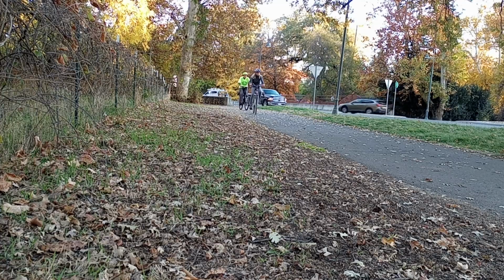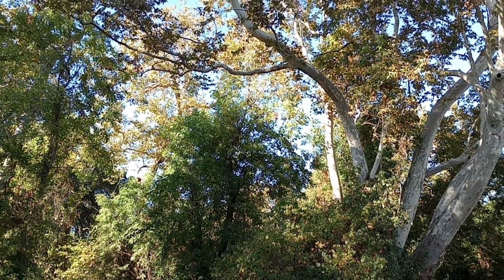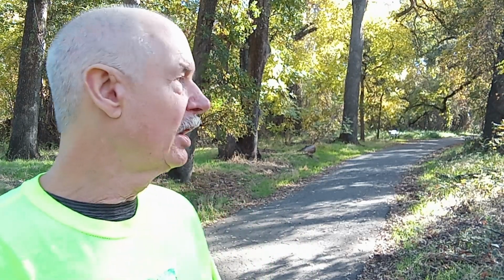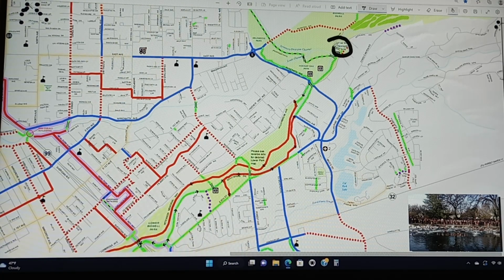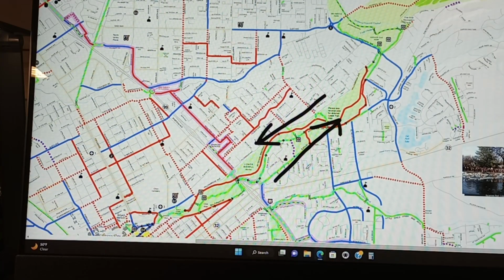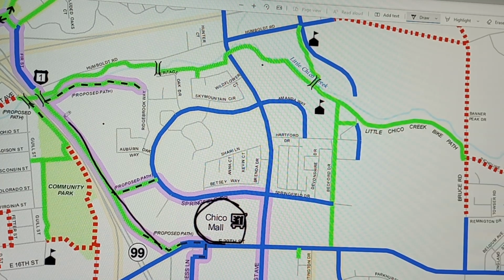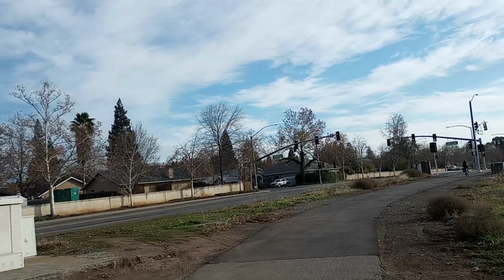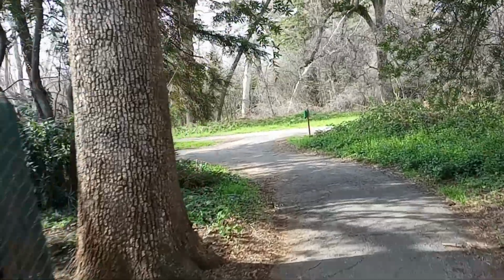Two Bike Paths in Chico, California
LOWER BIDWELL PARK AND LITTLE CHICO CREEK BIKE PATHS. CHICO BIKE MAP.